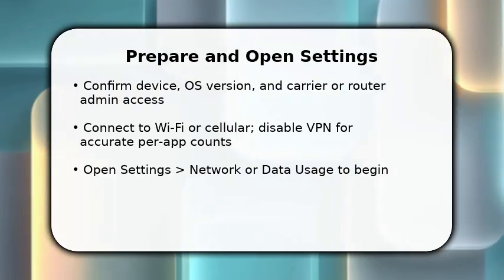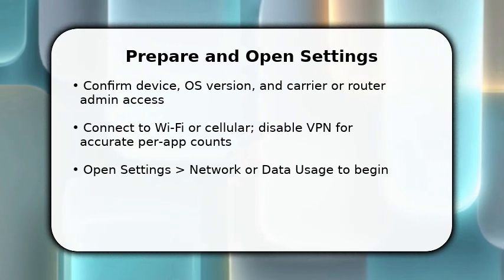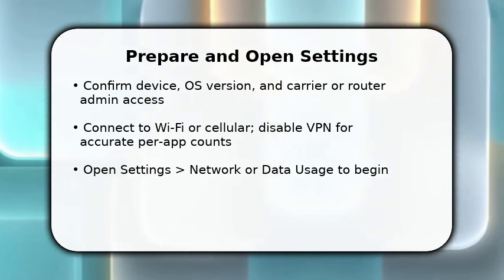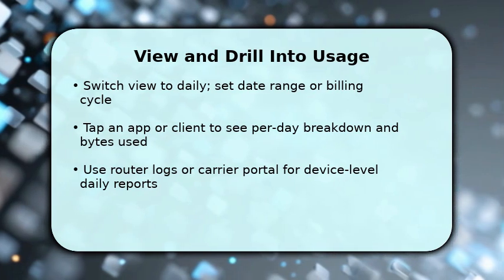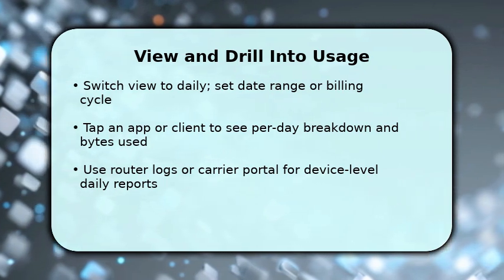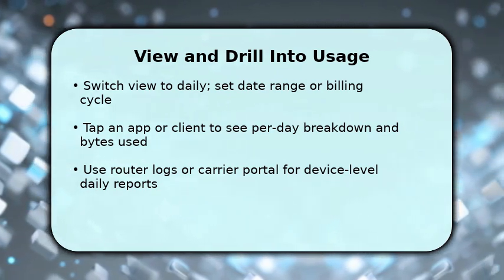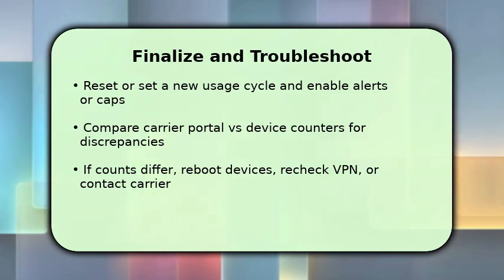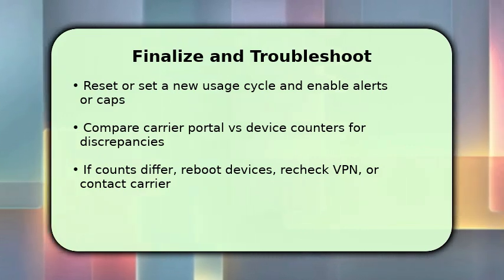How to See Data Usage Per Day - Step by Step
Discover how to monitor your daily data usage on various devices. This step-by-step guide will walk you through checking and managing the amount of data consumed each day, ensuring efficient use while staying connected.

daily data usage, monitor mobile data consumption, data tracking steps, manage daily internet bandwidth, understanding cellular plan limits, optimize Wi-Fi and LTE balance, check smartphone data stats, internet connectivity management